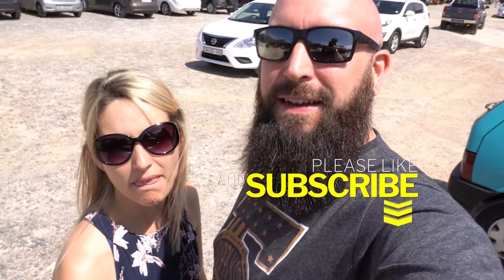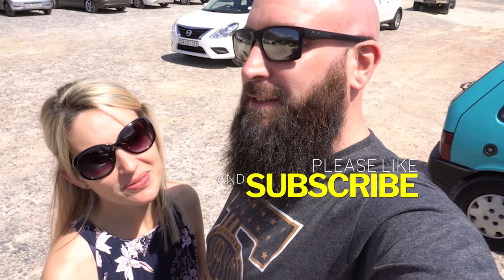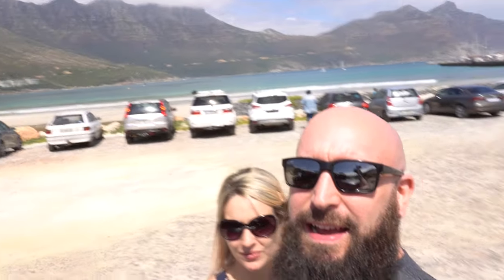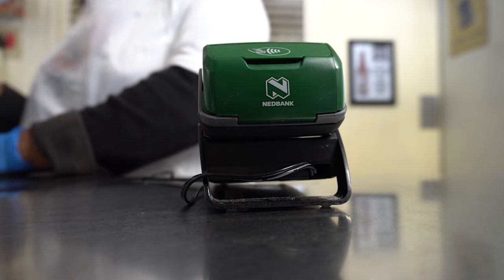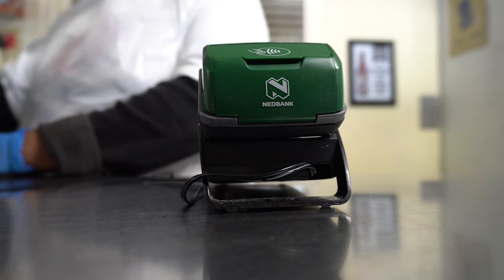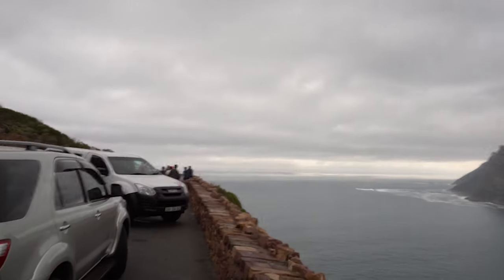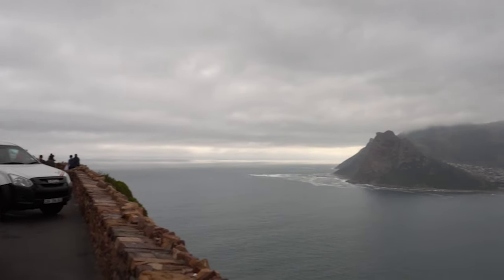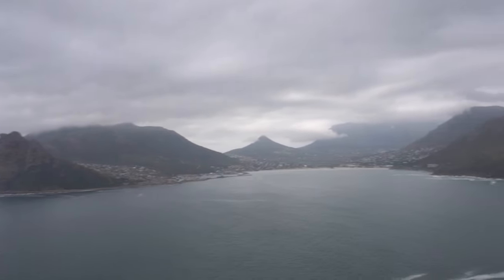Finding Hout Bay's secret Fort hidden in plain sight!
We headed out to Hout Bay for an impromptu date for some fish and chips. We saw the local seals, found the hidden fort and shared some special views along Chapman's Peak Drive!